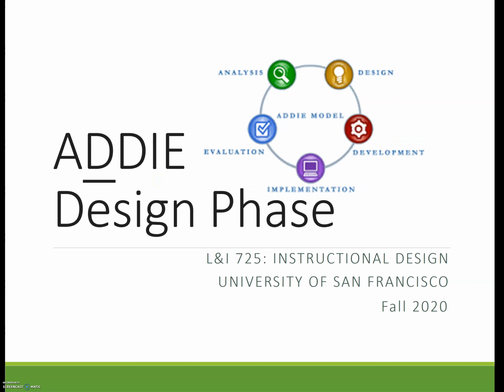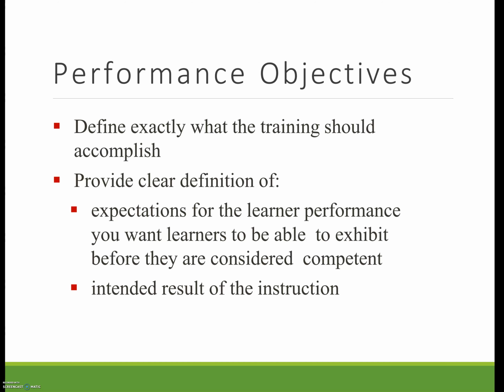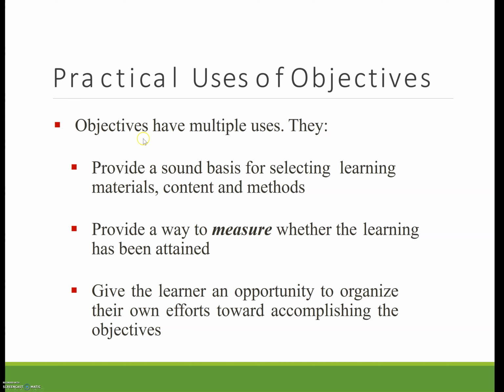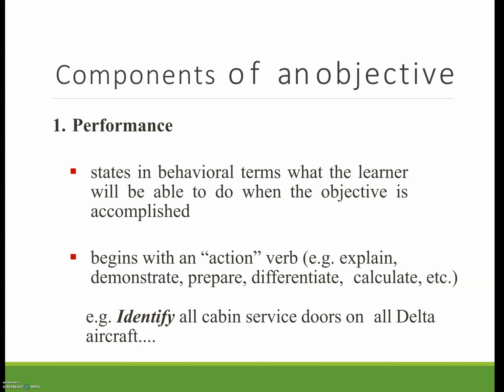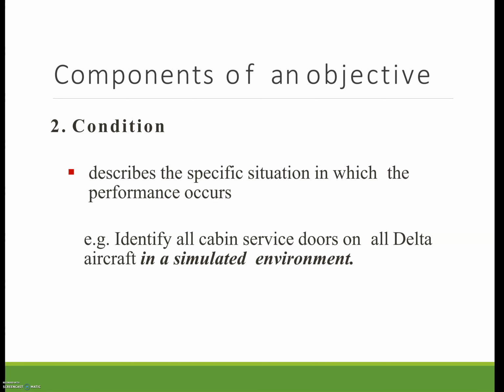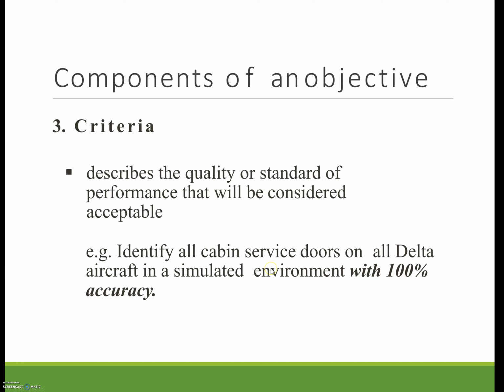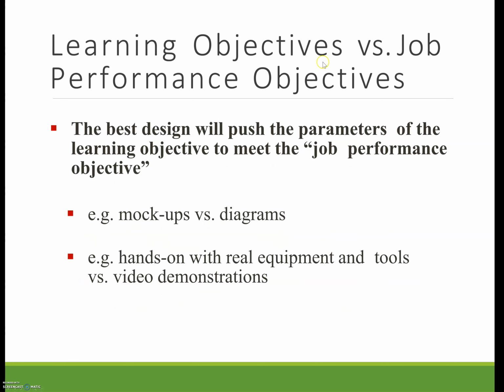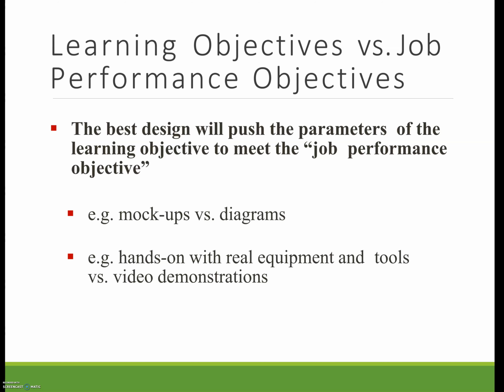ADDIE - Design Phase Performance Objectives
Step 2 in the Design Brief, composing performance objectives.